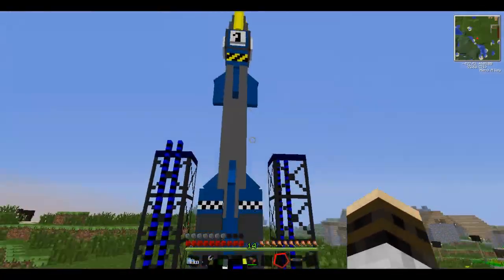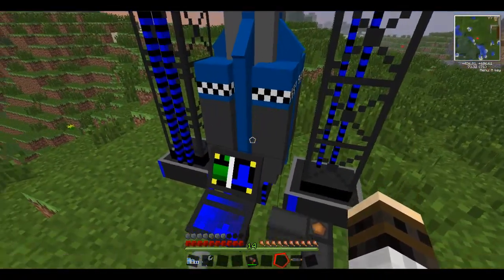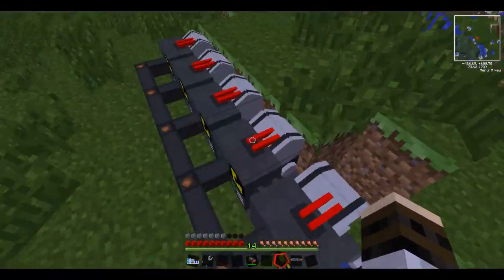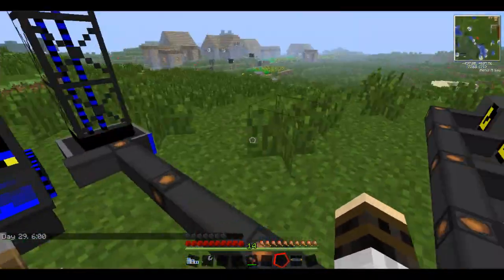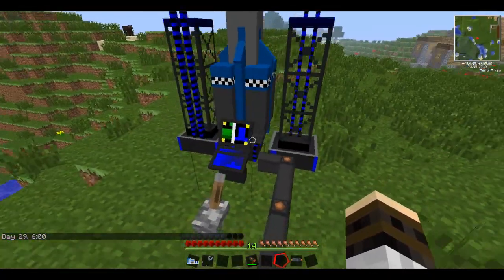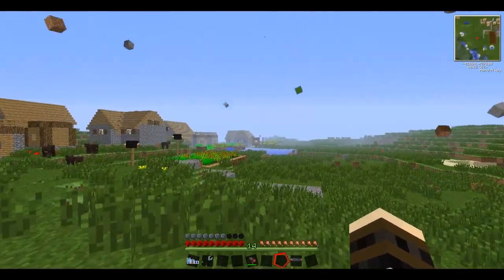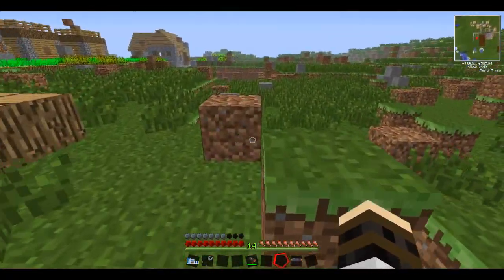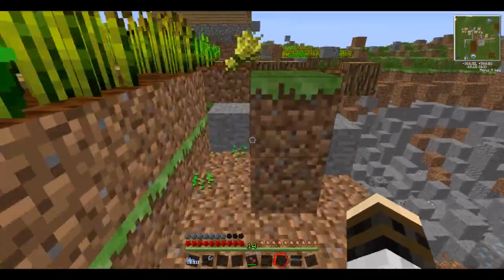Minecraft Ultimate Troll | Episode 1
this video is a trolling video for minecraft voltz
the voltz technic pack adds a ton of fun stuff like missiles
this is an awesome thing to use on an online server